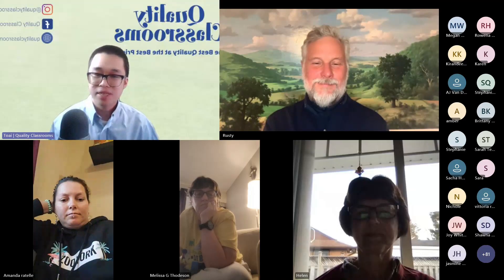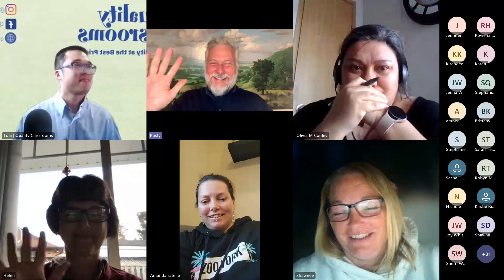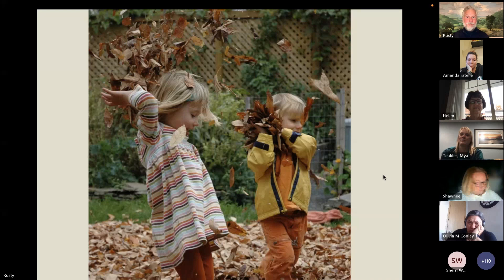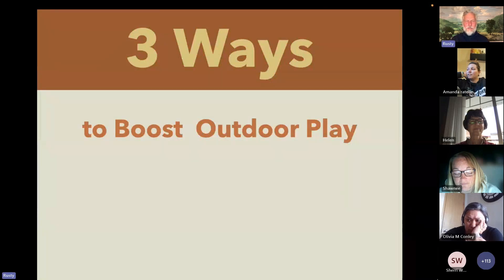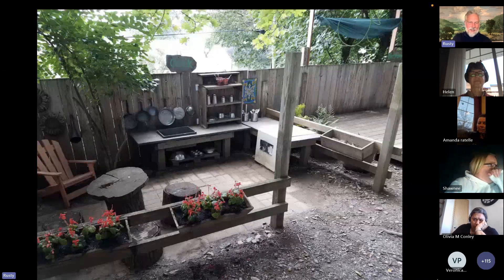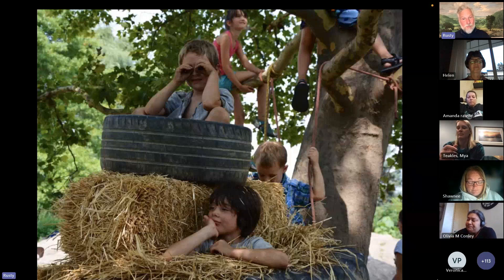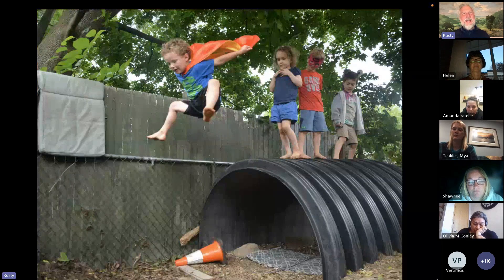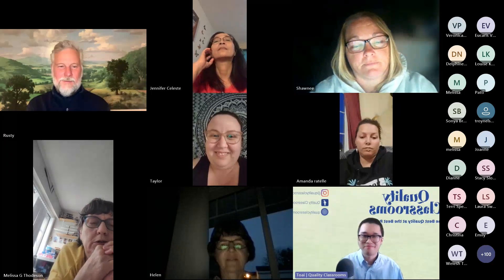Webinar: Adventures in Outdoor Play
0:00 Introduction
5:45 Rusty!
30:35 Three Ways to Boost Outdoor Play
45:40 Which is the Loose Part?
1:02:25 Closing